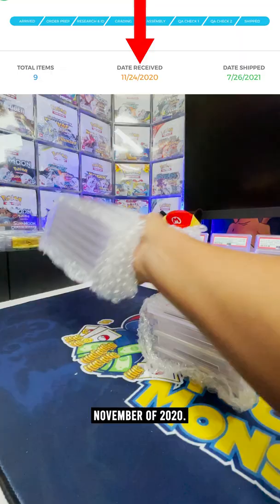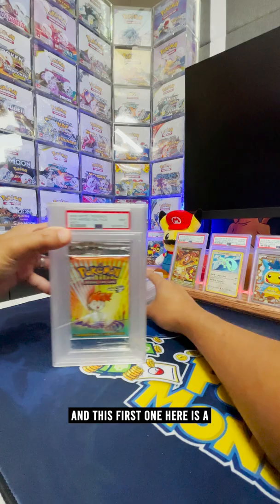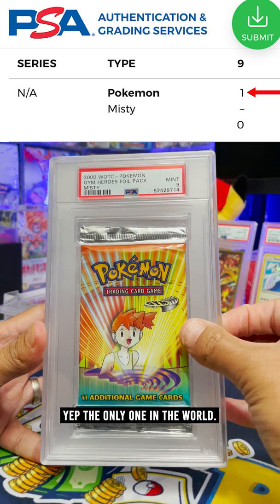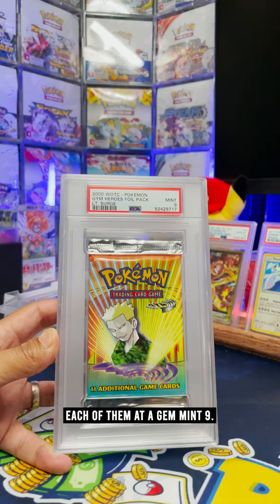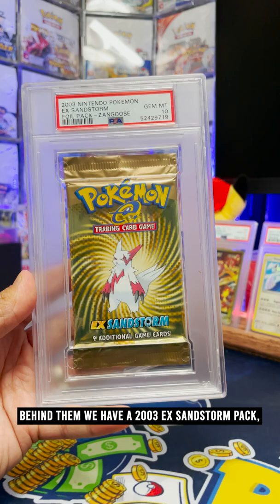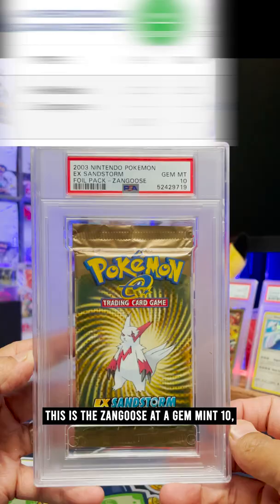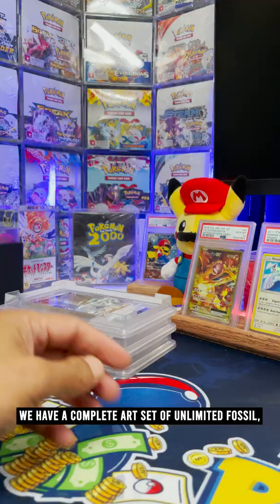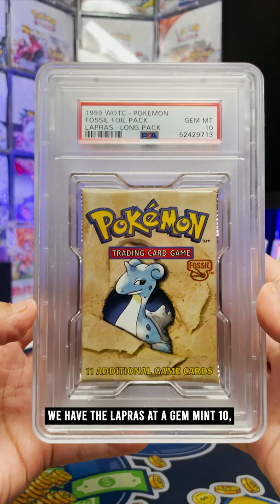RARE Pokemon Packs Just Came Back Graded!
After 8 months PSA finally returned my graded stack of Vintage Pokemon Packs.

Have you had any graded returns recently? Let me know what you got in the comments below!

✉️ Want to send me something in the mail? Thanks! Send it here:

Pat Flynn
10531 4S Commons Dr STE 524